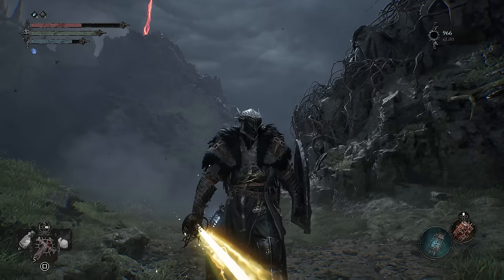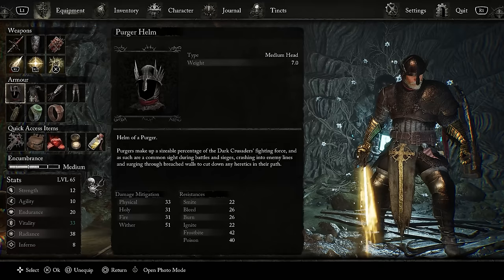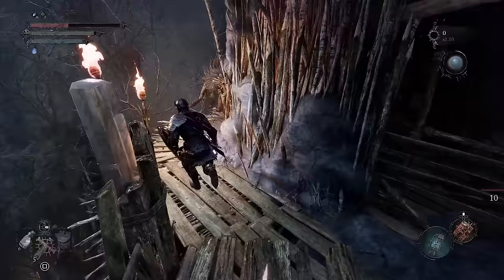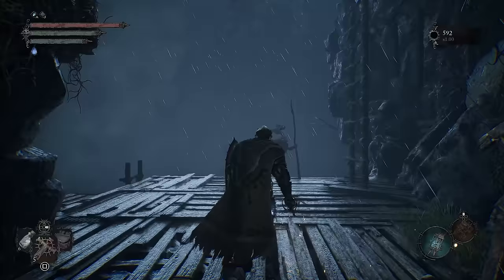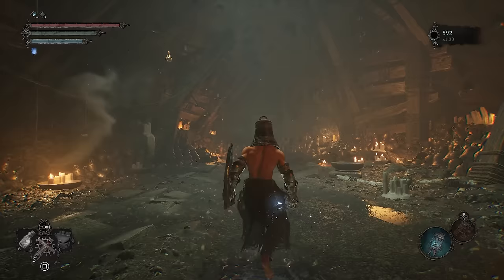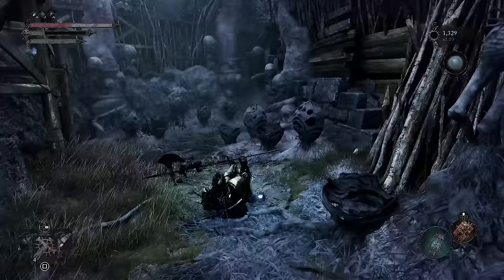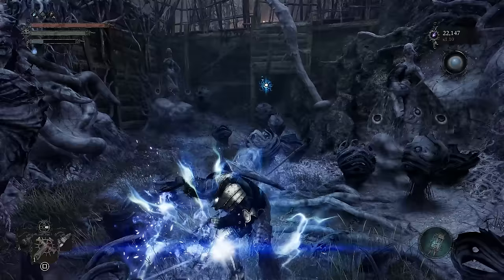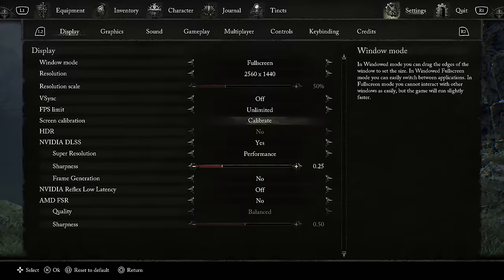Lords of the Fallen (2023) -5 Of The Best Early Game Armors You Don't Want To Miss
Timestamps
00:00 - Overview
00:26 - Purger Armor Set
01:58 - Vanguard Armor Set
03:48 - Possible Other Items
05:23 - Sacred Resonance Armor
06:17 - Angel of the Void Armor
09:02 - Fitzroy's Armor